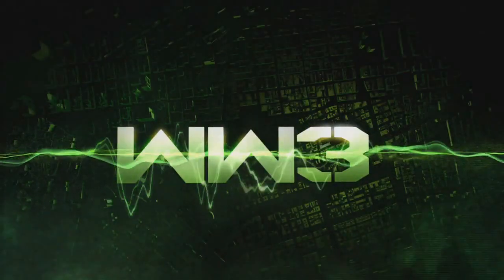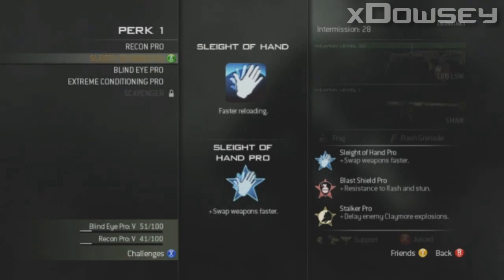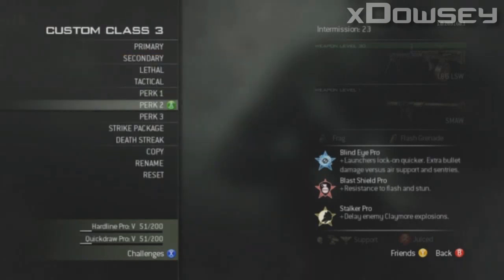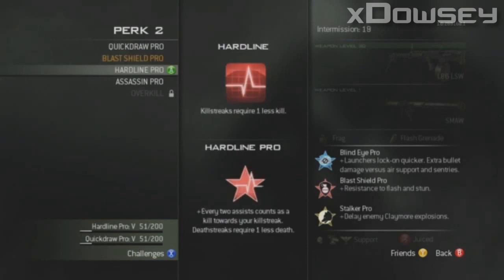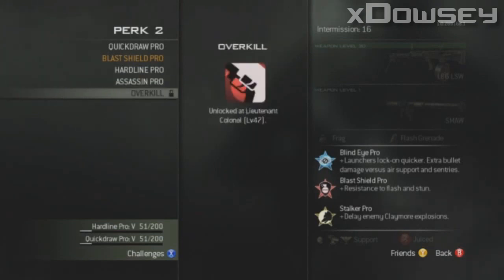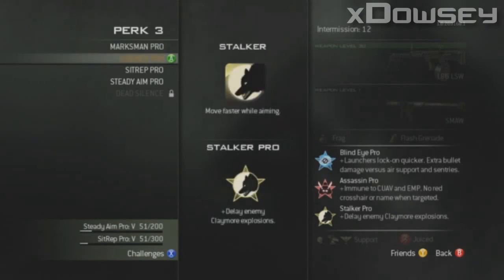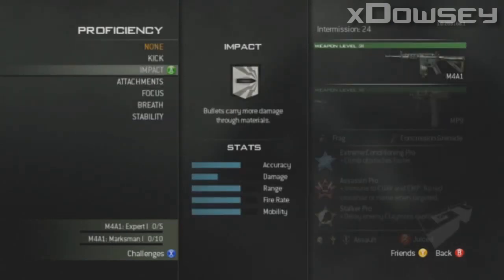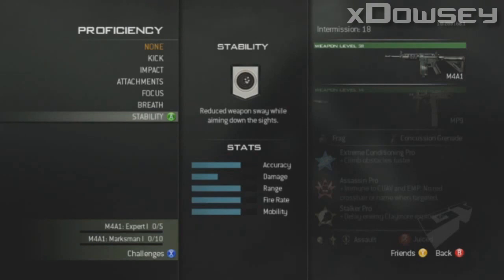(CONFIRMED) MW3 Perk / Proficiency Info + Dowsey's Thoughts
Dowsey gives you the loaddown on all the Perks and Proficiencys in MW3 + his thoughts.

If you enjoyed / found this video helpful, please give it thumbs up!

More info on the way.